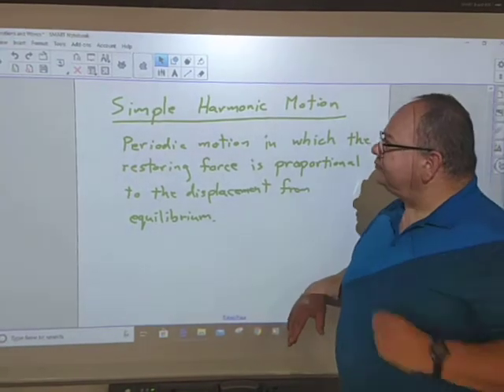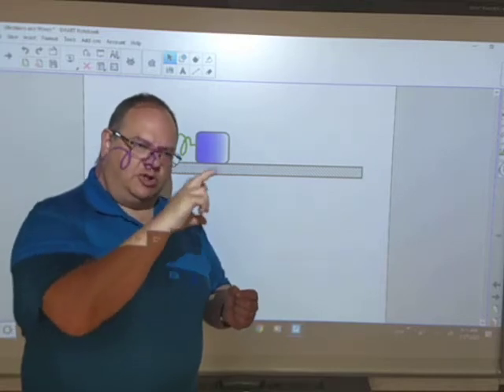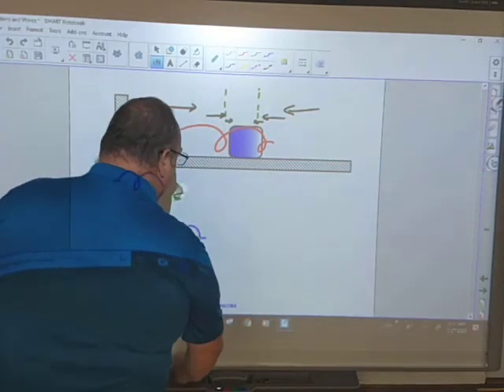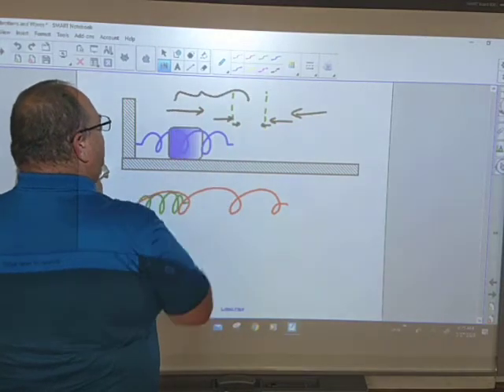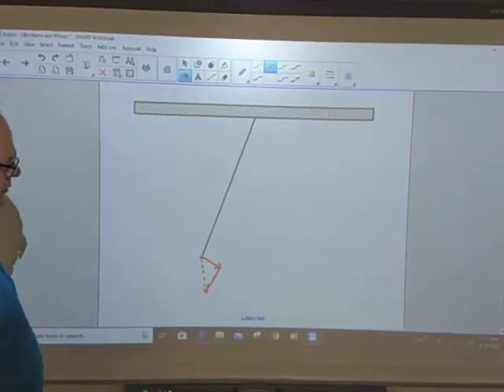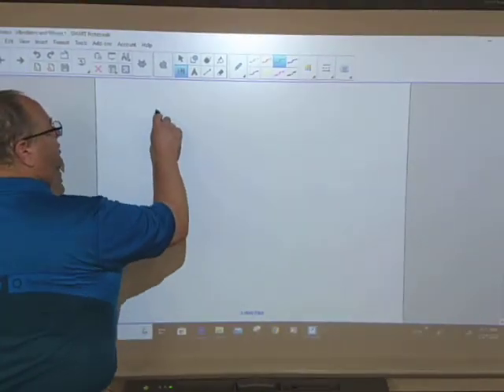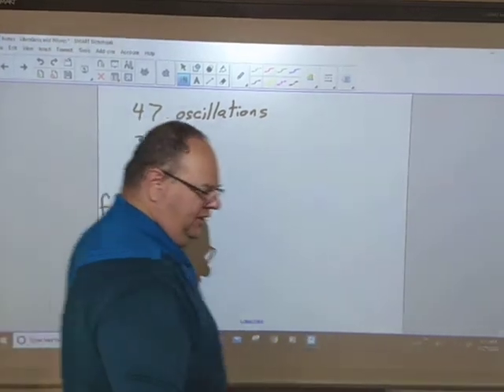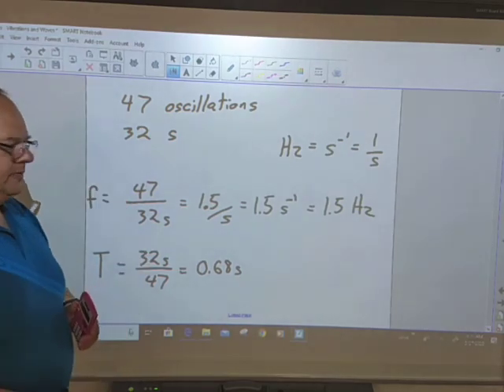Physics 5/27/20 (Simple Harmonic Motion)